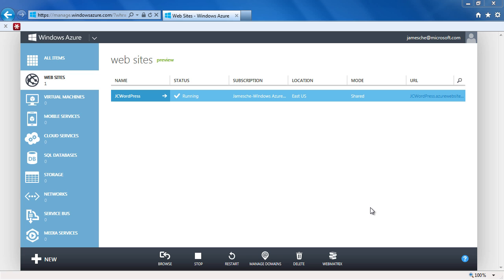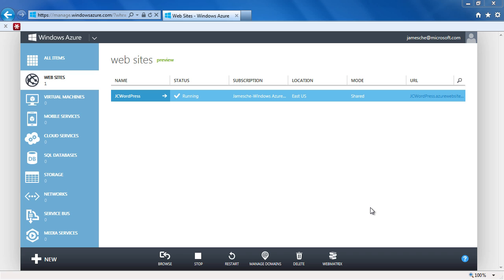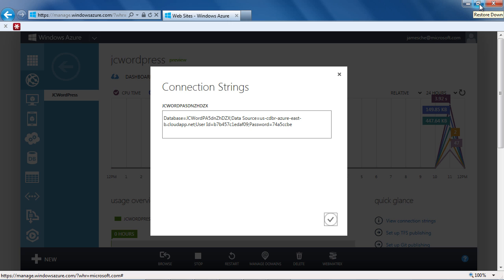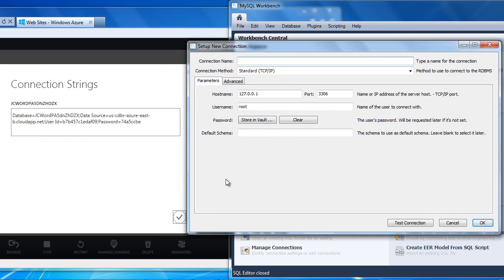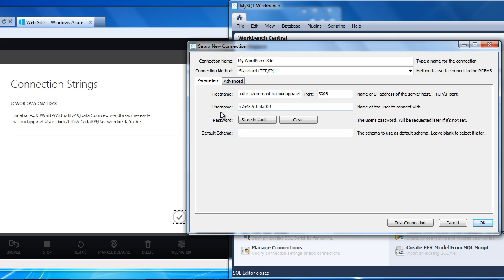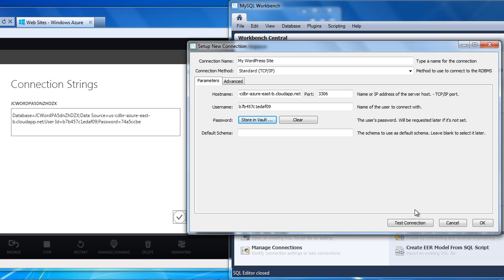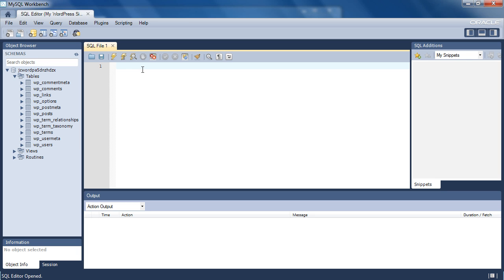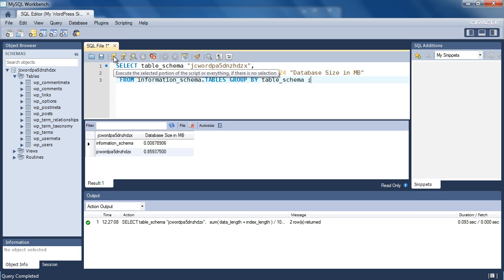Using MySQL Workbench with Windows Azure Web Sites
This screencast will show you how you can use MySQL Workbench to connect to your MySQL database in Windows Azure Web Sites. It will also show you how you can easily determine the size of your MySQL database using MySQL Workbench.